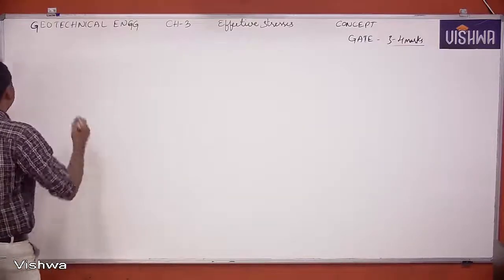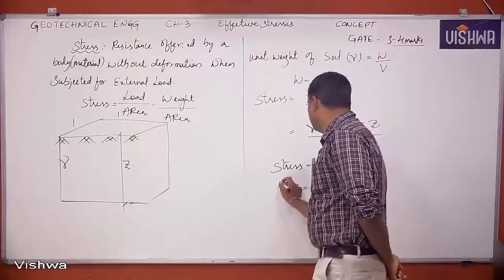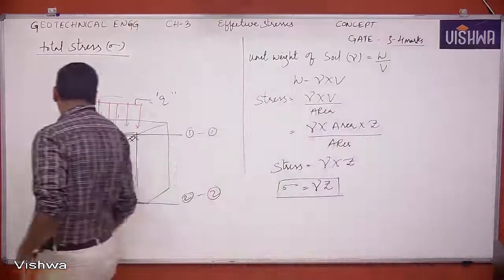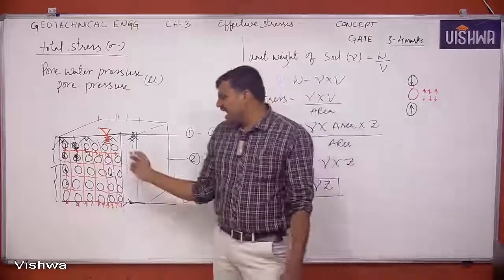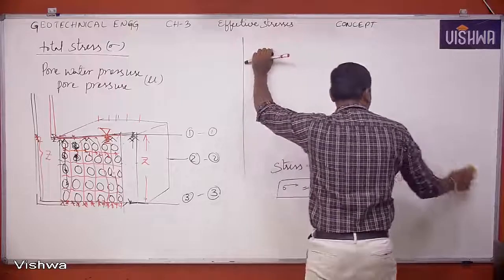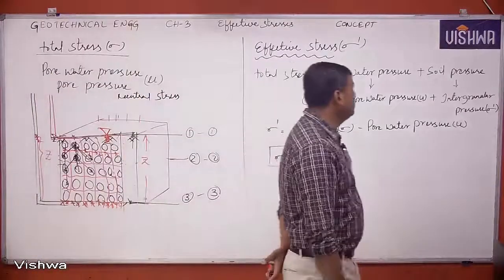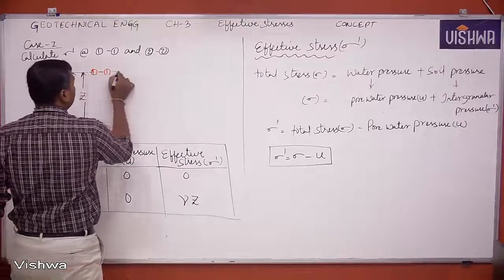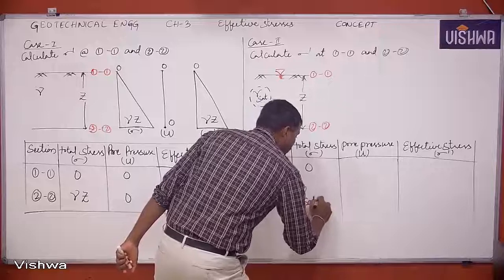Geotechnical Engineering Lecture 1, Effective Stresses by Dashrath Sir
Video Lecture for  CE GATE aspirants
Subject : Geotechnical Engineering
Topic : Effective Stresses